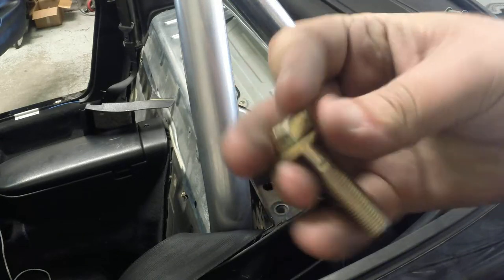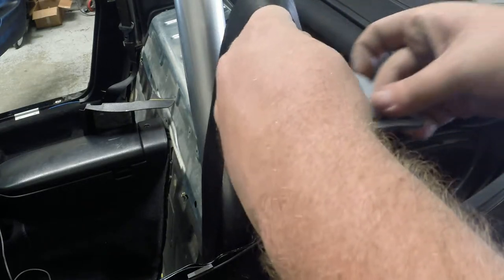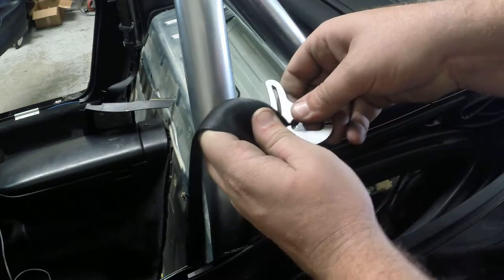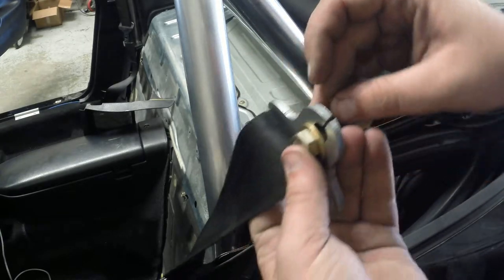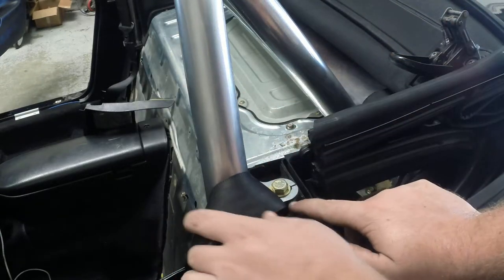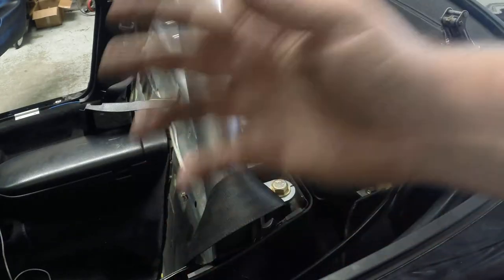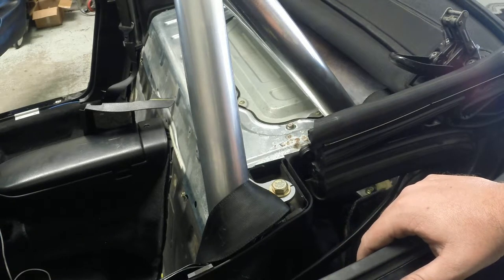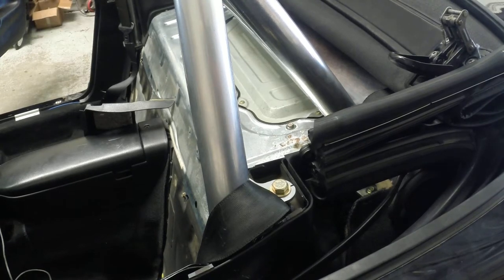Seat Belt Tab Relocation Install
Relocates the seat belt to allow easy retraction after installing a roll bar